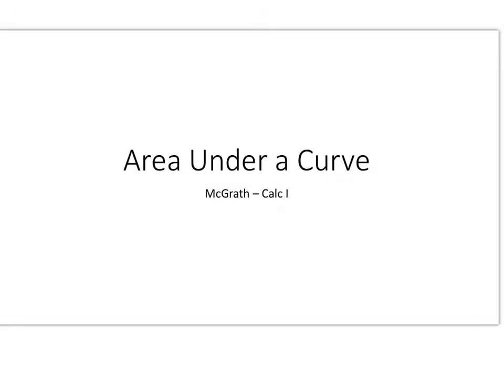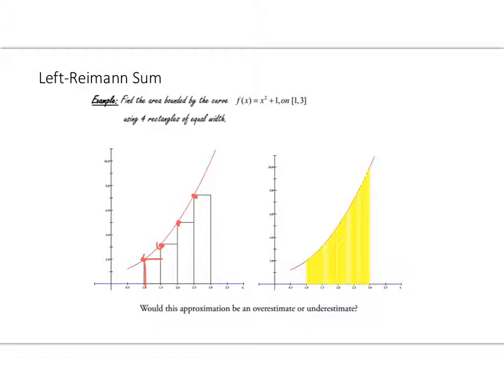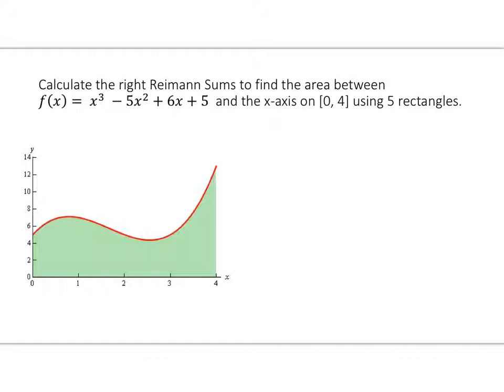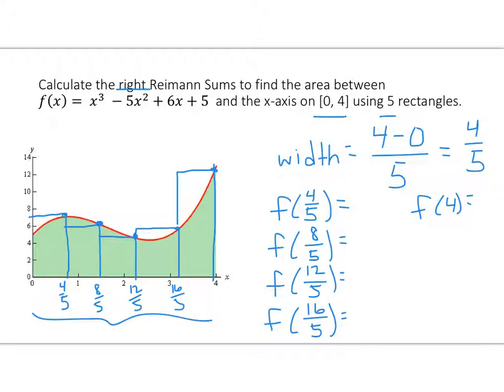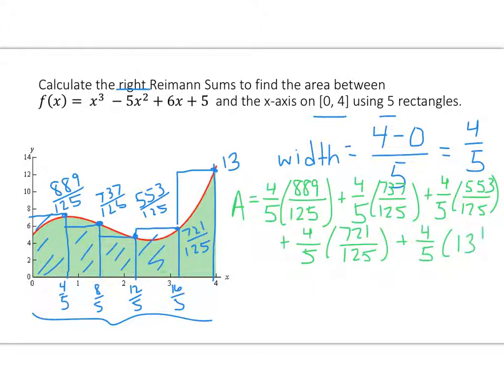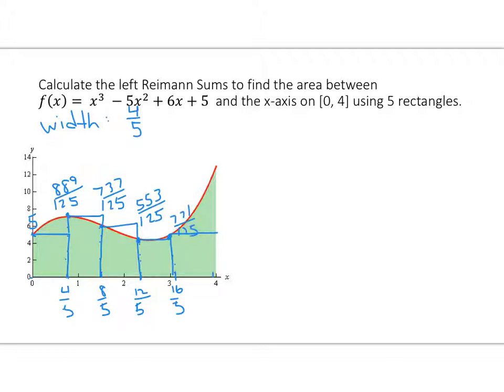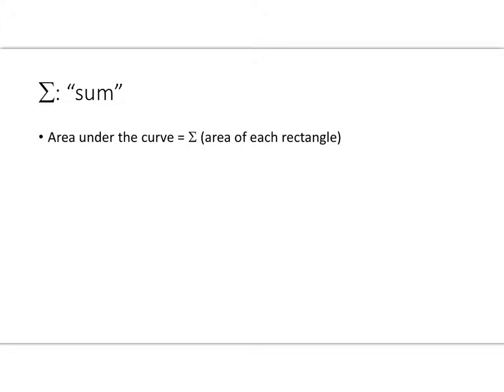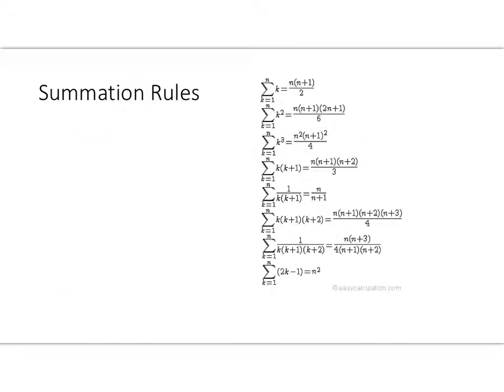Area under a Curve